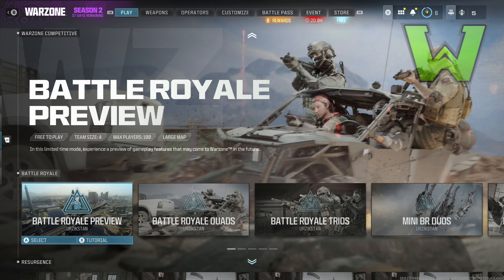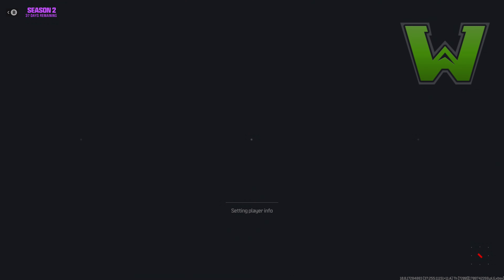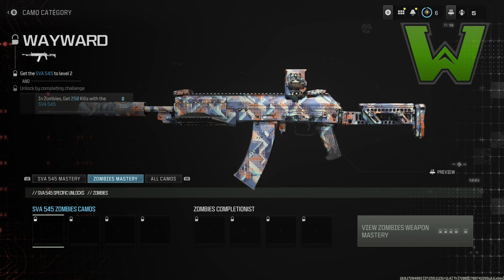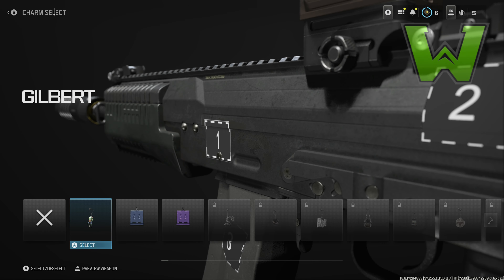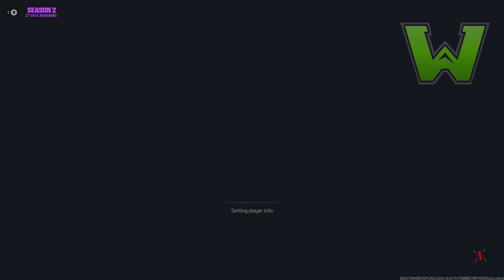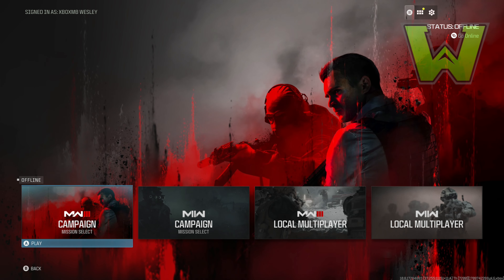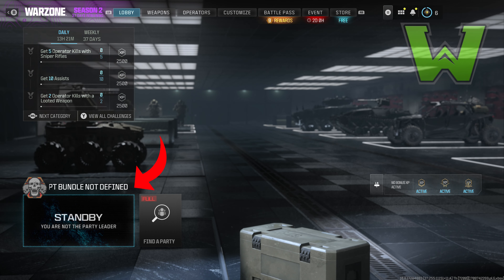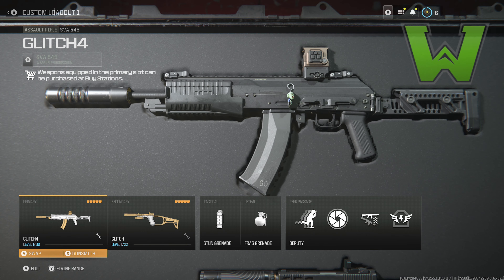MW3 🔥 UNLOCK ALL GLITCH 🔥 Tombstone Duplication Glitch NOT required! - MW3 Glitch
🔥 UNLOCK EVERYTHING IN SECONDS 🔥